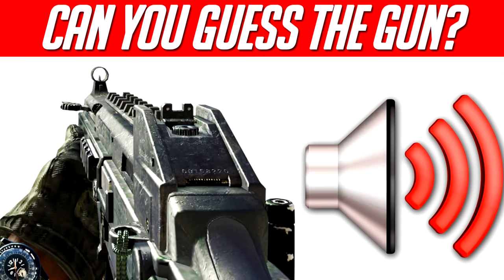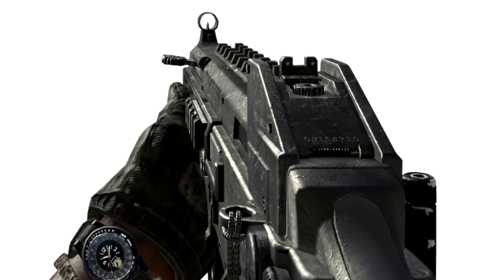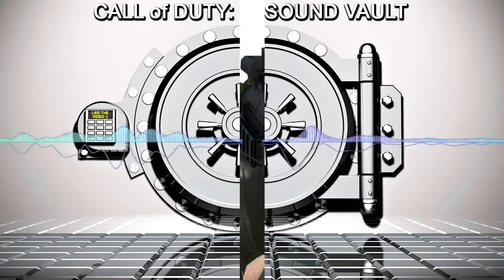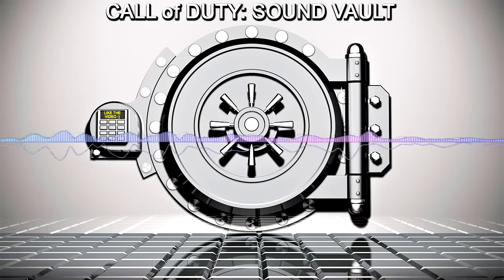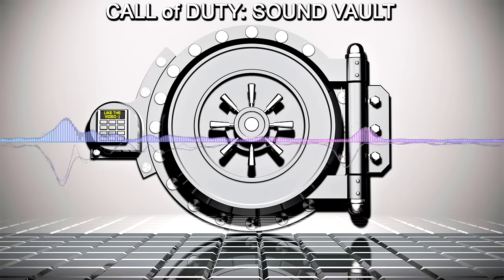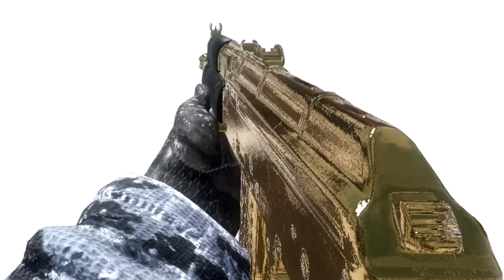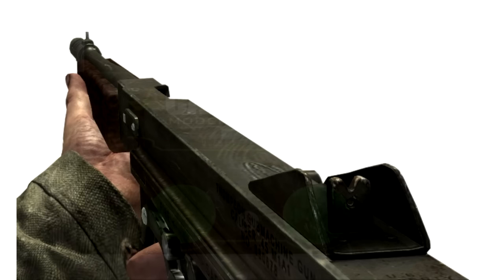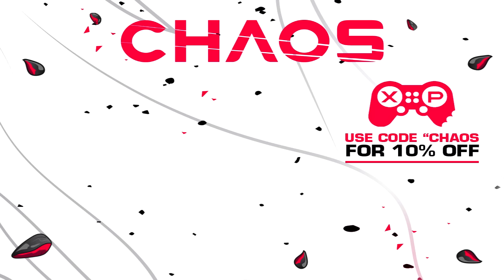CALL of DUTY "SMG" SOUND TEST | Chaos